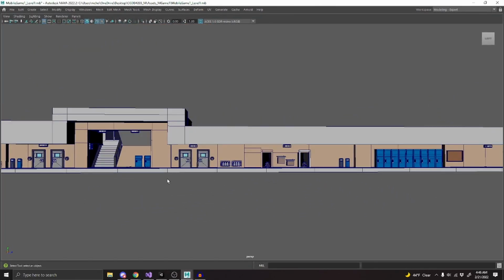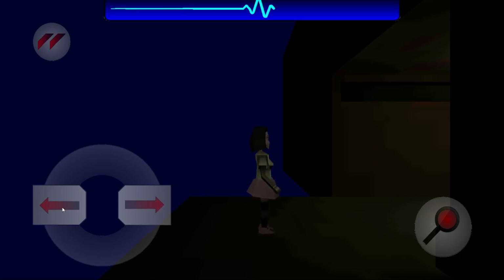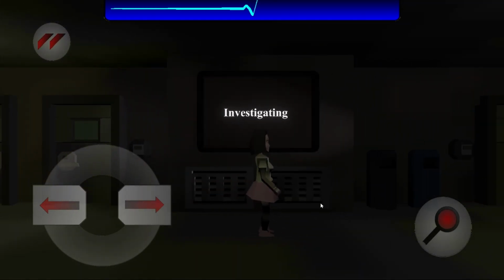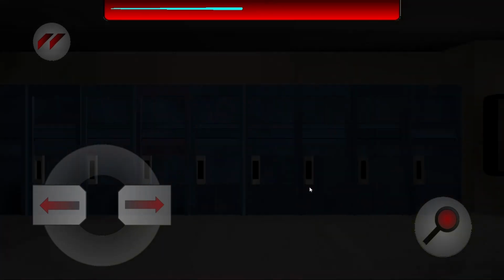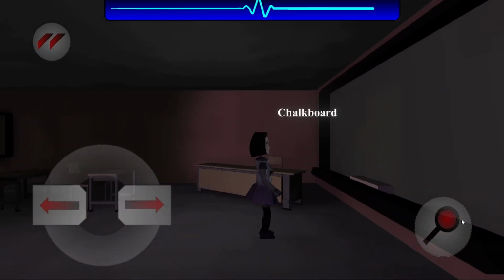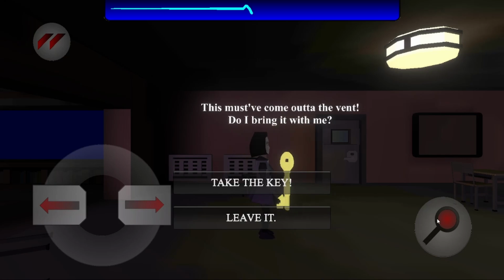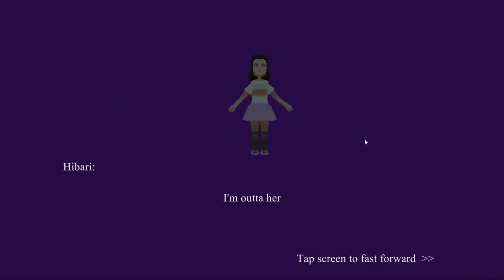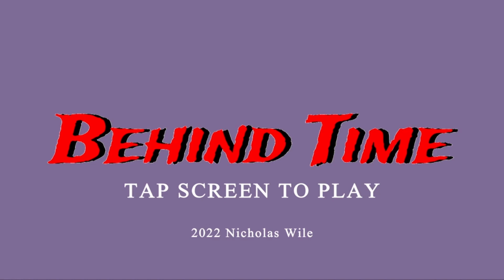Behind Time // Unity Android Mobile Game Demo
My demo video for my first major project in CGDD 4203: Mobile and Casual Game Development at KSU. I created all of the assets used in this game.

Story:

You play as college student Hibari who has snuck into her campus at night to try and find the answer key to an upcoming test. As she investigates the campus searching for the key, Hibari discovers that her professor has a dark secret (he's a red cylindrical monster!).

Behind Time is a horror-themed adventure game inspired by the graphical and gameplay style of the fifth generation of video game consoles -- namely Nintendo 64 and PlayStation 1.

The heartrate meter is inspired by the one in Human Entertainment's "Twilight Syndrome" series.

Controls:

D-Pad // Walk
Lens Button // Investigate
Button click // Make a choice
Pause button // Pause menu

Genre:

"Behind Time" is an adventure game. It has 2D scrolling exploration and elements of psychological and survival horror. Core gameplay includes problem-solving, interactive story, exploration, and the collection and manipulation of objects. Players assume the role of the story's heroine.

Characters:

Hibari - the main character who is searching for the answer key to an upcoming exam. She does not really believe in the rumored supernatural occurrences on campus.

Himiko - Hibari's friend who warns her about Professor M. She is also the student who informs Hibari about a potential answer key hidden somewhere in the school.

Professor M - Hibari and Himiko's professor by day, monster by night.

Tools:

(1) I used Autodesk Maya 2022 for 3d modeling, texturing, rigging, and keyframing the player character Hibari.
(2) Likewise I used Maya for creating the 3D environments
--- I imported the models and animations from Maya into Unity as FBX files
(3) I used various vector and raster graphics editors such as GIMP, Krita, and Google Slides to create the 2D art, including textures, sprites, and UI elements.
(4) I used ChordChord to make the soundtrack and BFXR for the character dialogue blip sound.
(5) I developed the game in Unity and deployed it as an APK file. I used BlueStacks 5 to test the Android app.
(6) I edited this video using DaVinci Resolve 17

Requirements met:

Create a multi-level mobile and casual game with at least 2 levels per group member.  In addition to the game play levels there should be a start screen and various appropriate end screens. Keep track, with a HUD, of the progress and the score, however you wish. It needs to have sound (effects and music), background graphics, and animations. There should be a collection element to encourage exploration and some avoidance of enemies / objects to make sure the player cannot just stand still.  Your documentation should indicate the mobile and casual considerations, your overall story and setting, your level design and play-through, as well as the standard elements of good game design documentation.

This was for my first big project in my CGDD 4203: Mobile and Casual Game Development class at KSU. It was due 17 February 2022 @ 11:59 PM. My submission is late :)